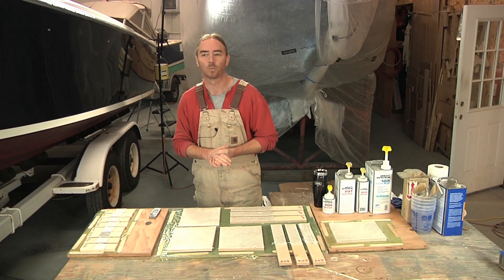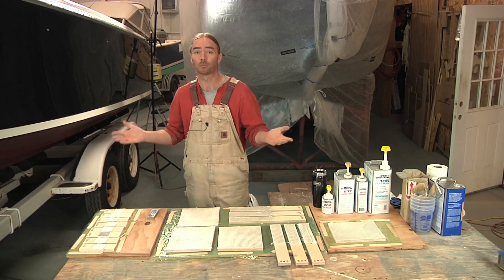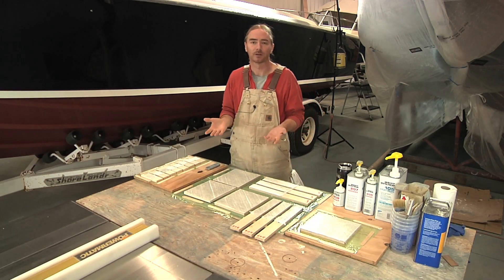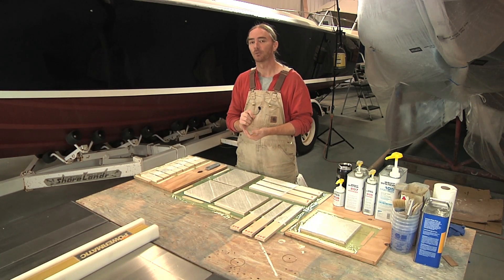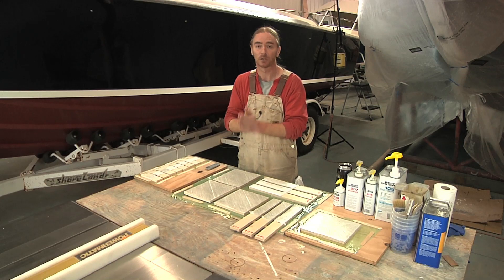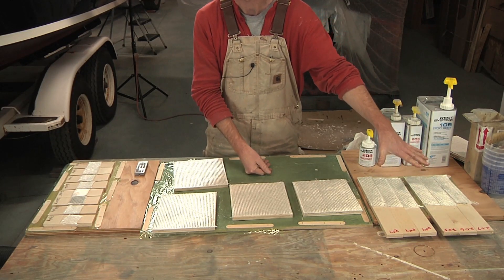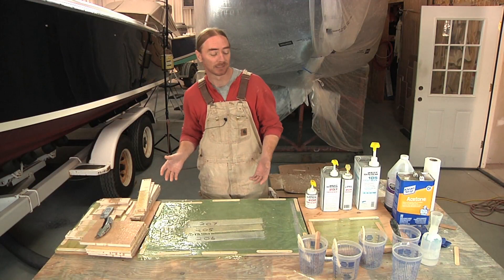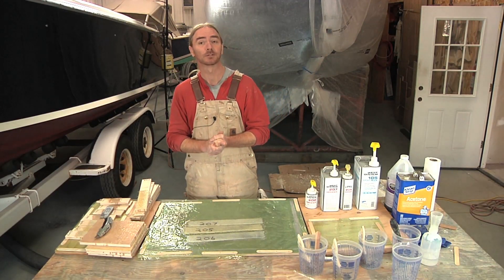Will Gelcoat Stick To Epoxy?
Is there any truth to the idea that polyester based material won't bond to epoxy?  Lets find out!